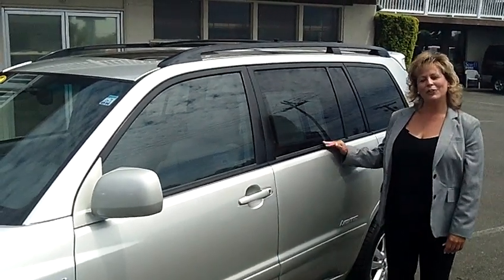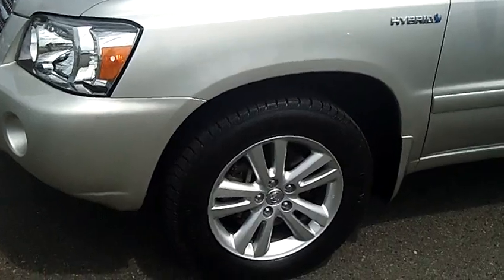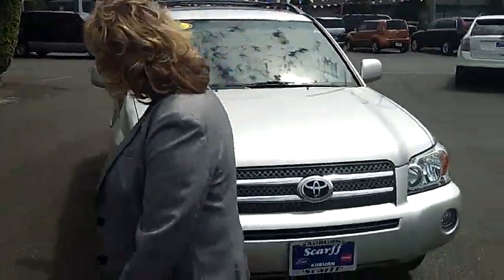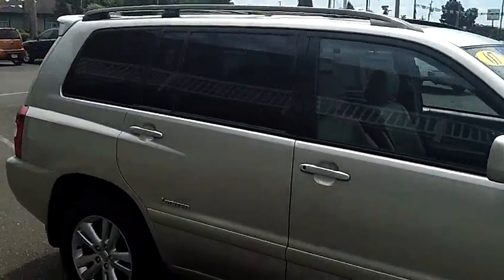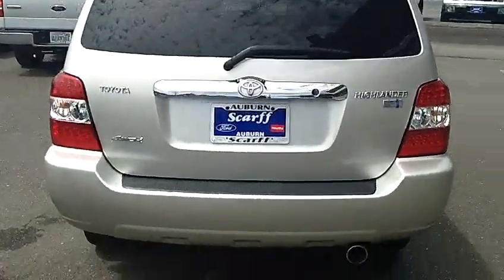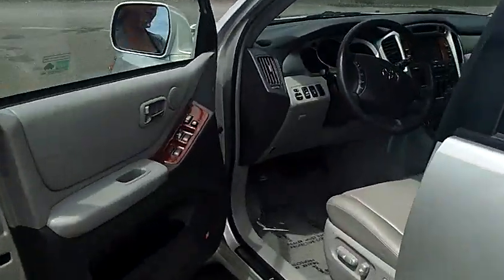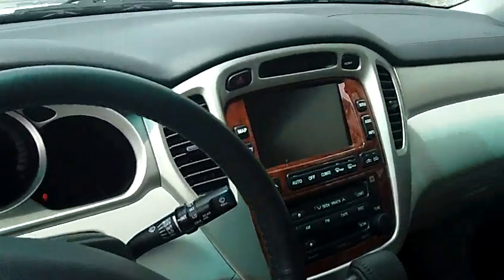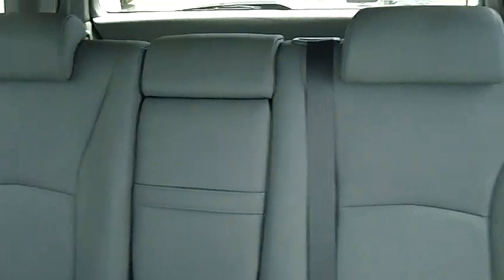2007 Toyota Highlander Hybrid 4WD (Stk# L32810)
2007 Toyota Highlander Hybrid 4WD (Stk# L32810)